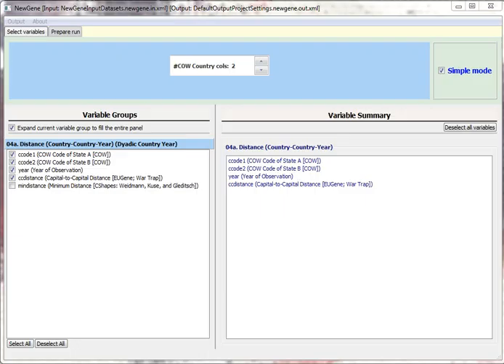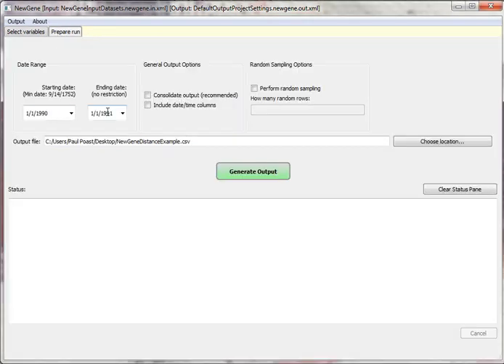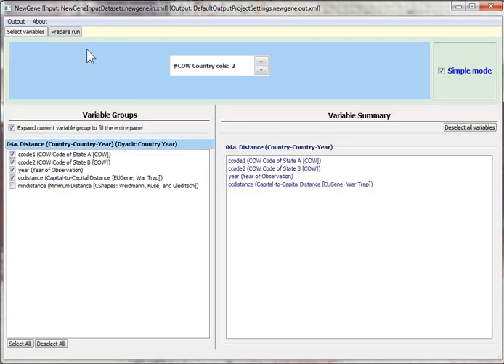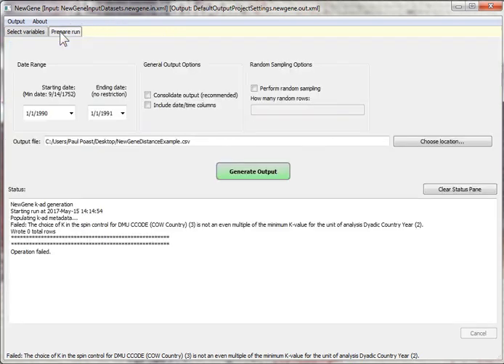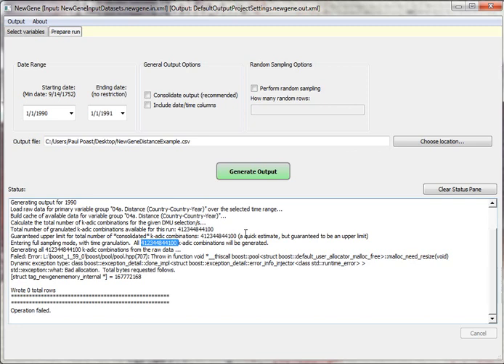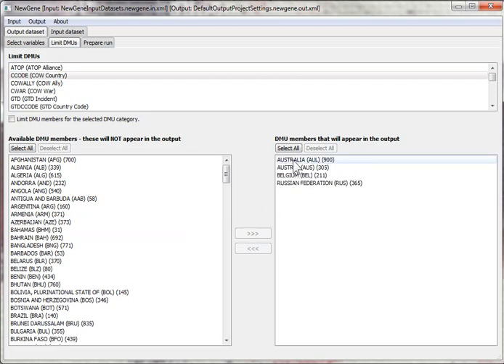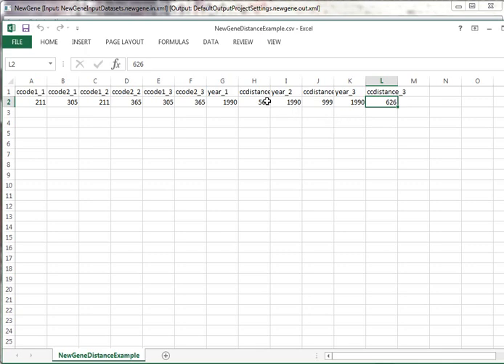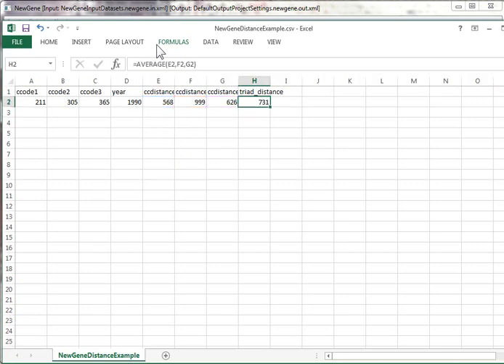Video 15: Working with Geographic Distance Data